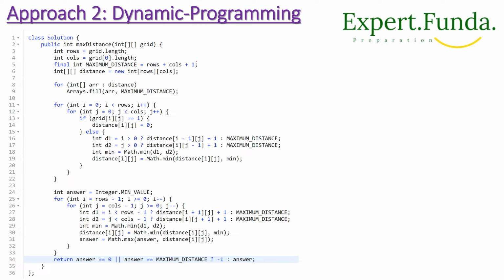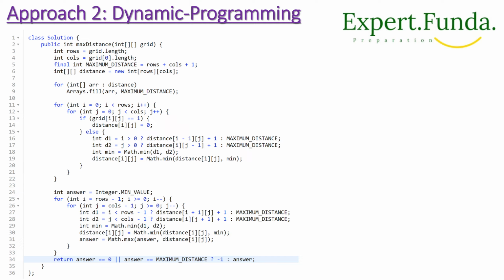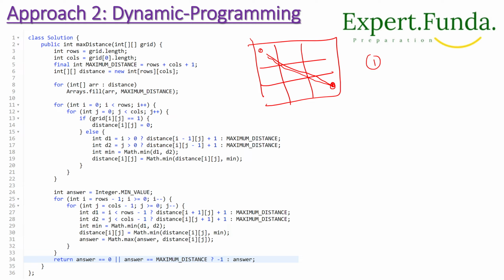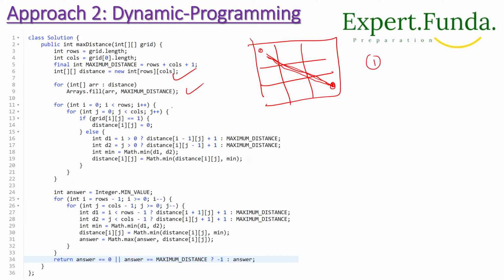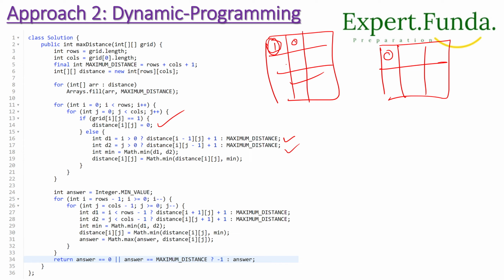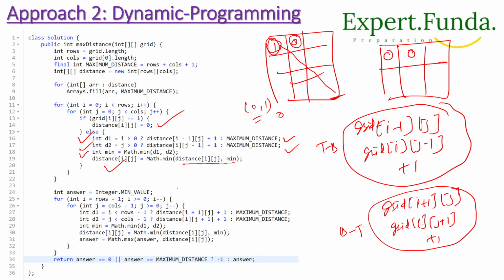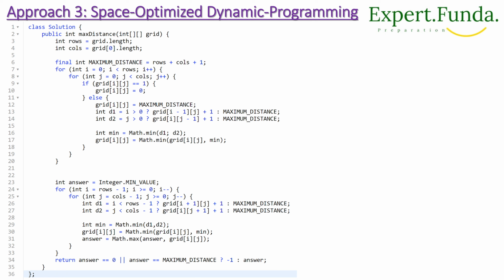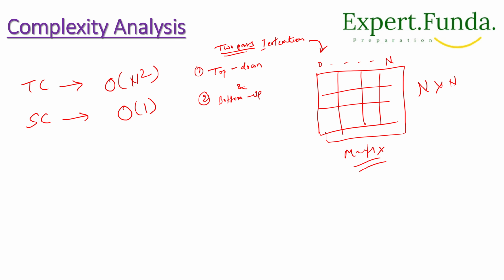Leetcode 1162. As Far from Land as Possible || DP + Optimization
1162. As Far from Land as Possible